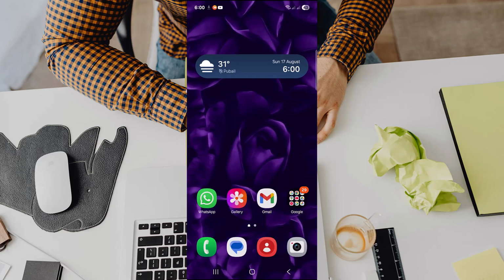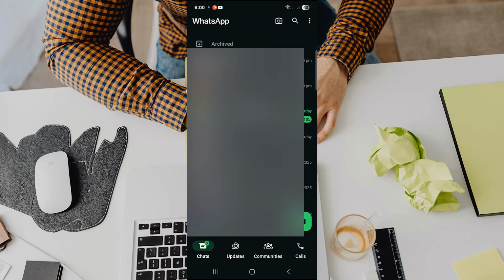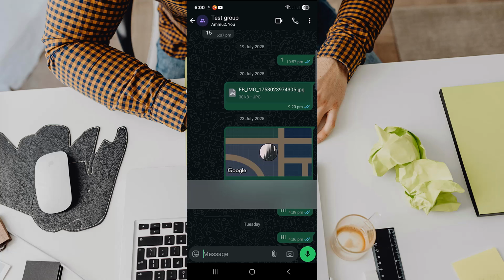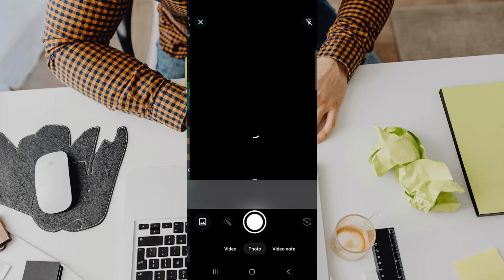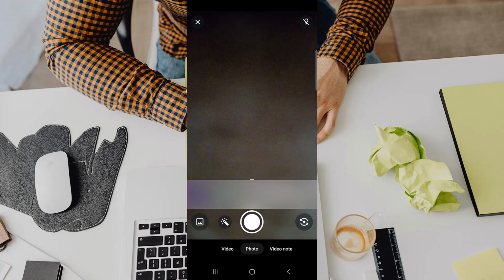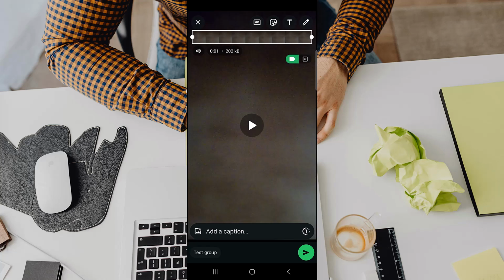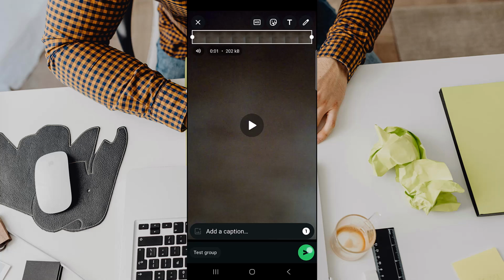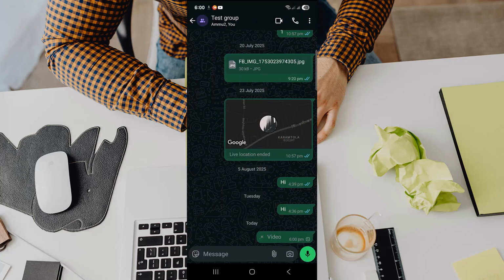How To Send Disappearing Photos & Videos On WhatsApp - Full Guide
Learn How to Send Disappearing Photos & Videos on WhatsApp with this full step-by-step guide!
This is a step-by-step tutorial on how to send disappearing photos & videos on whatsapp  full guide on this.
Watch the video until the end to find out how to send disappearing photos and videos on whatsapp